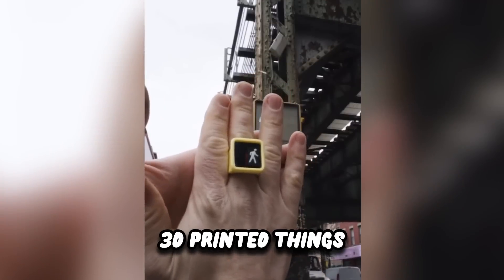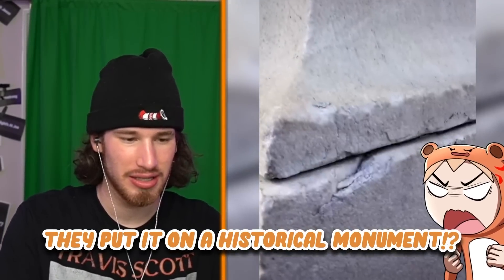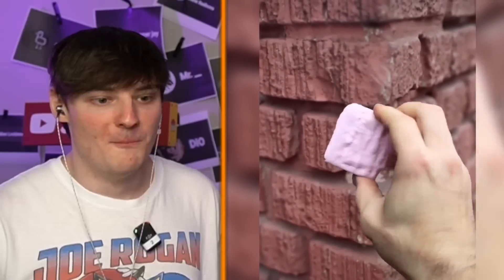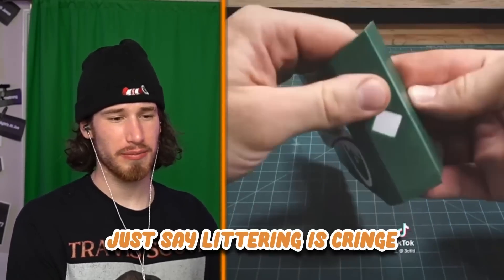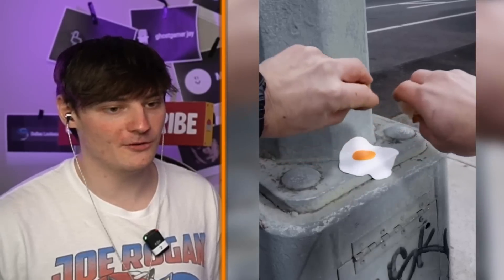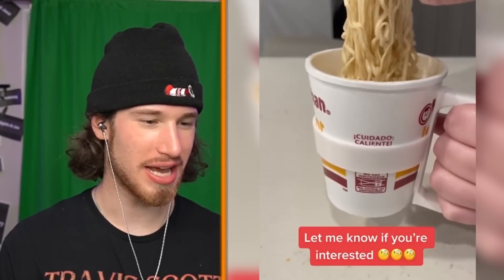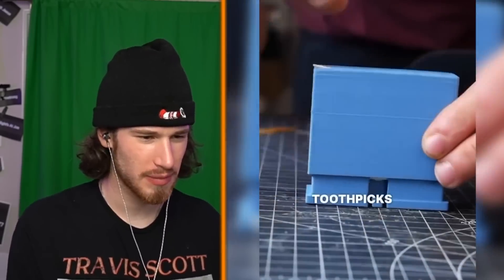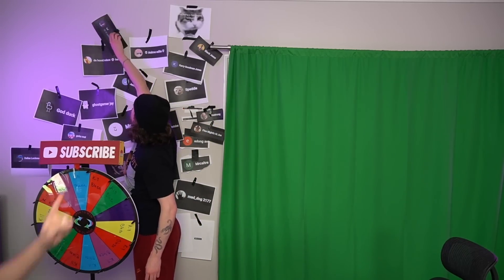3D Printing a HOUSE...